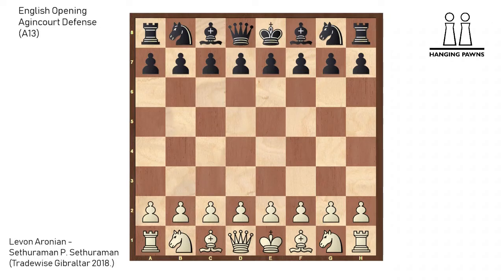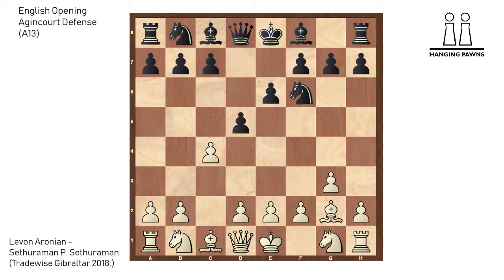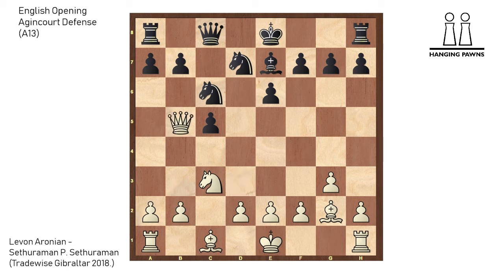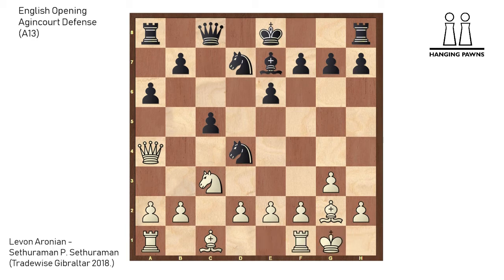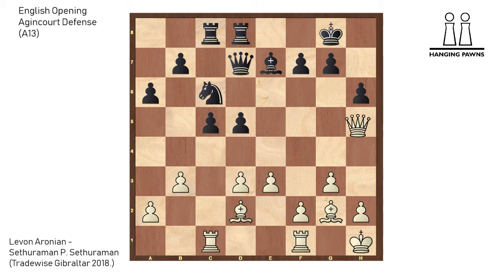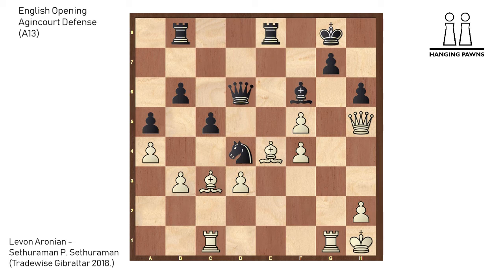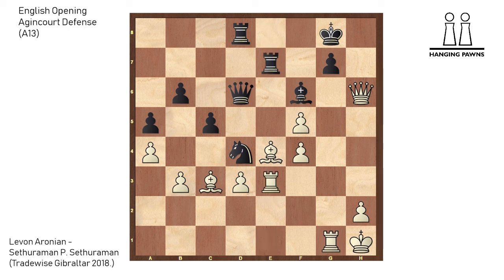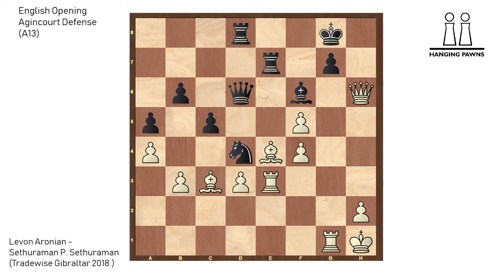Aronian creates a menacing attack Sethuraman didn't see coming (English Opening, A13)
Aronian’s trademark English proves too much to cope with for his opponent once again. Sethuraman managed to achieve an equal position out of the theoretical Agincourt defense in the English, but then came under a swift, unexpected attack and failed to defend well.
A game in which Aronian made six queen moves in the opening and Sethuraman didn’t exploit that on time. This is a great example of how strong attacking players put pressure on their opponents with relentless advances on both sides of the board. Games like this one should be analysed in detail by those who want to improve their conversions in better positions and by those looking to get attacking ideas in 1.c4 openings.